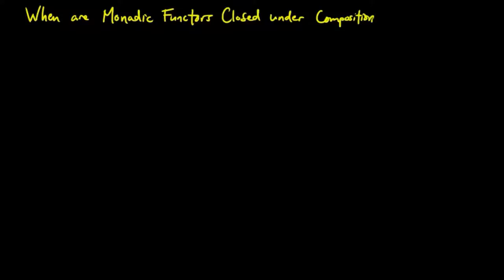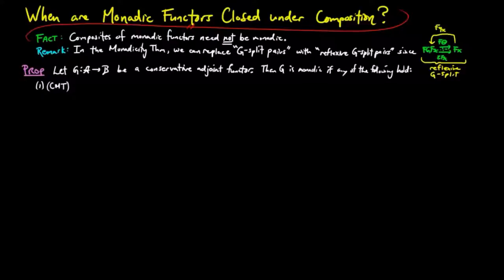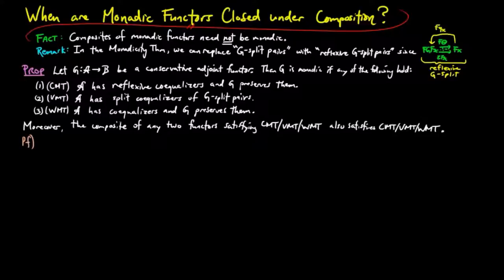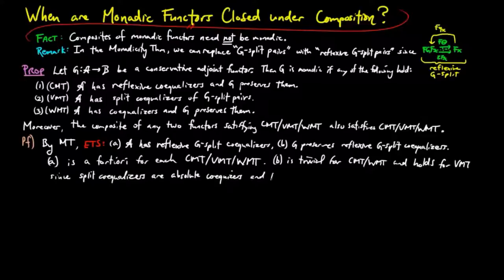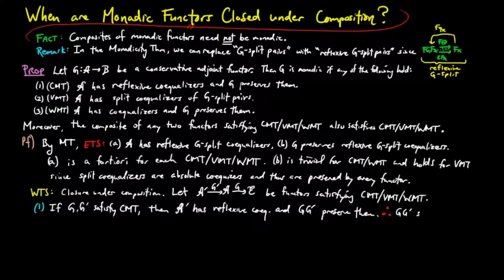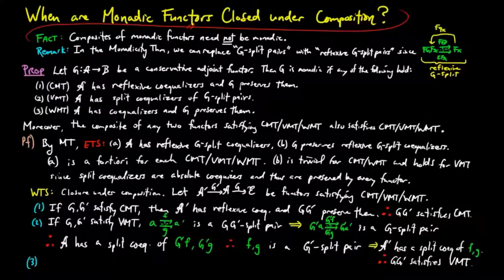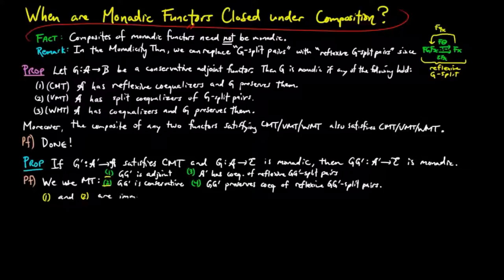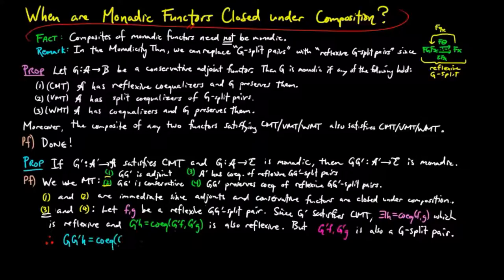When Are Monadic Functors Closed Under Composition?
We give weaker conditions for when a functor is monadic and which ensure the composition of twu such functors also satisfies the condition.